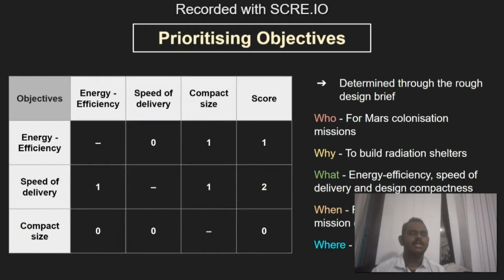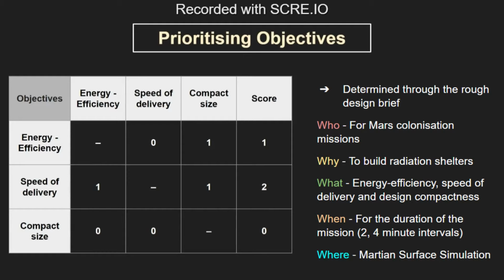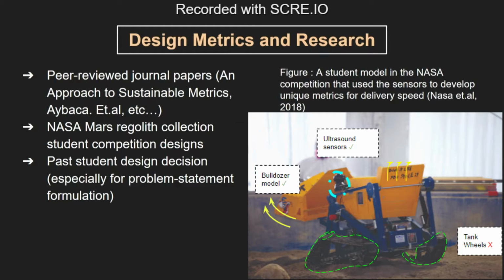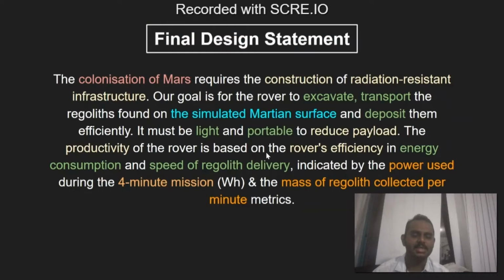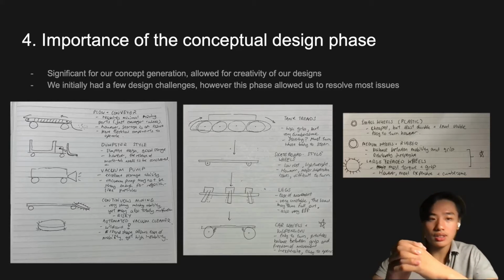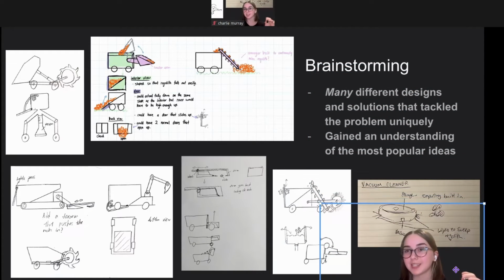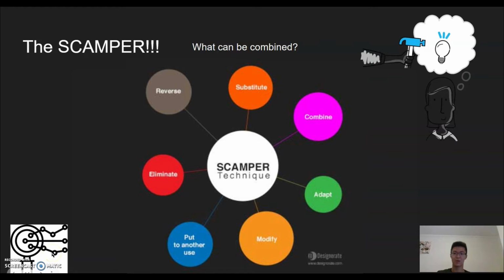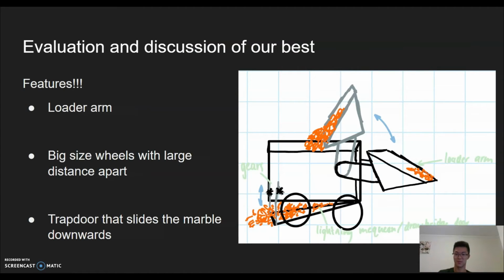EDP presentation (Mars Rover) - Group 10